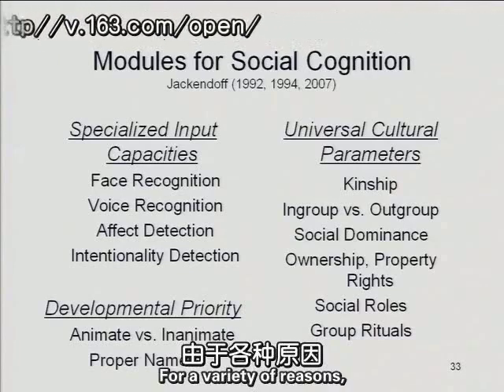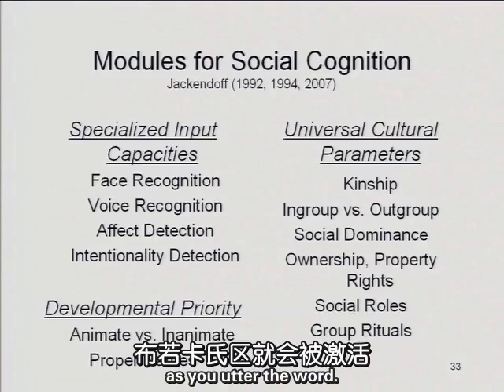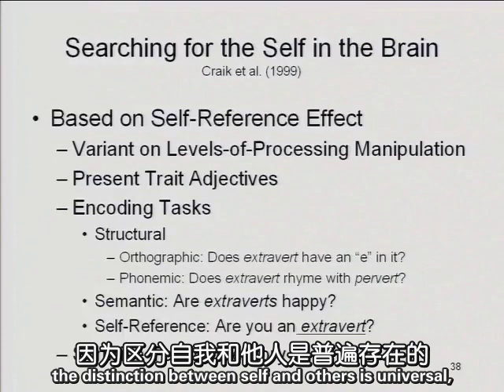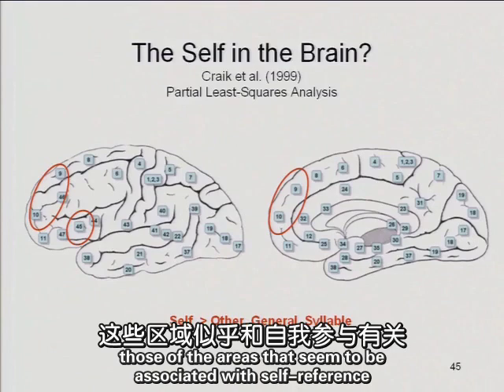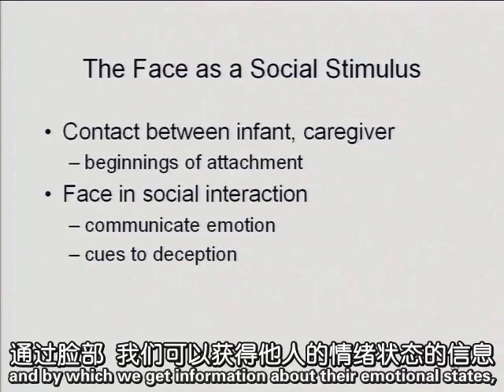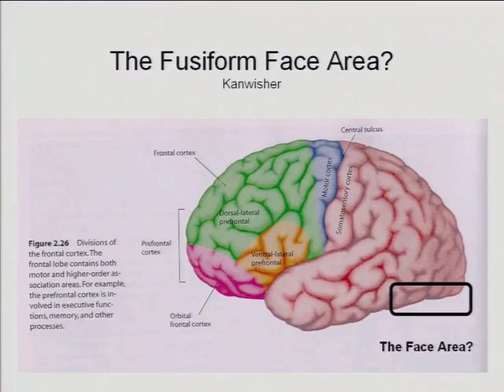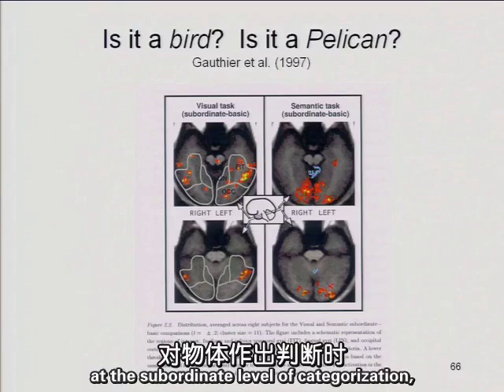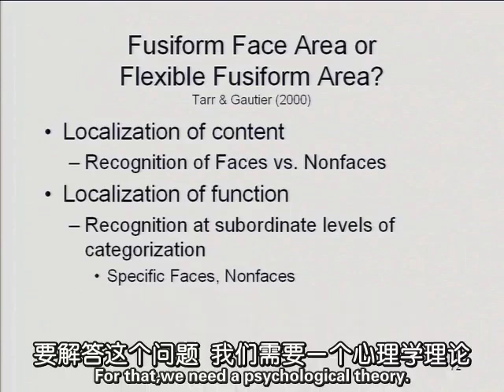社會認知心理學 19社會認知神經心理學-2（加州大學伯克利分校）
社會認知心理學　課程共25單元（加州大學伯克利分校）
courses ：Social Cognition / University of California, Berkeley
講師：John F. KIHLSTROM

近年來愈來愈多人學習心理學，學習心理學可以增強自我認知，幫助理解人類行為和心理過程。它不僅能夠促進個人成長，還能提高與他人的溝通和理解能力。透過心理學知識，可以更好地處理壓力，解決問題，並在職業和日常生活中做出更明智的決策。

如果您想成為一個心理助人工作者，學習成為心理諮詢師，為您提供心理學進修、心理實際操作課程、國際心理證照考試輔導、碩士博士學歷學位就讀、心理相關學習課程。